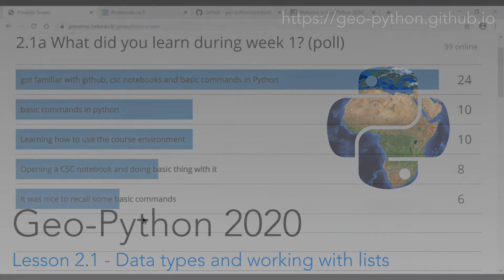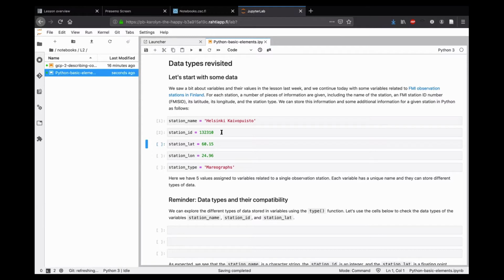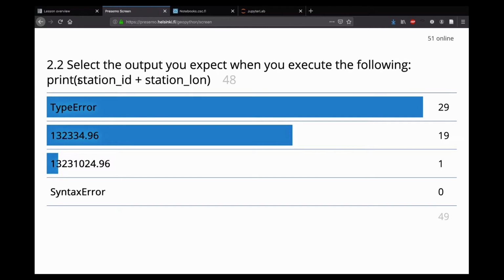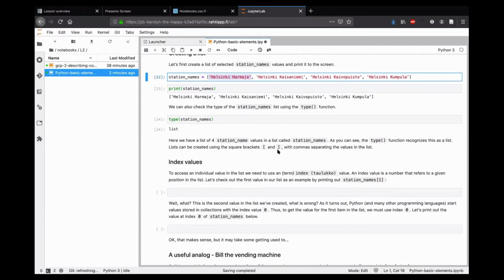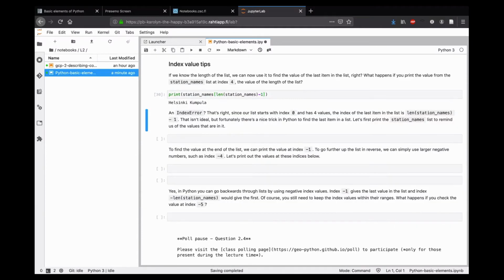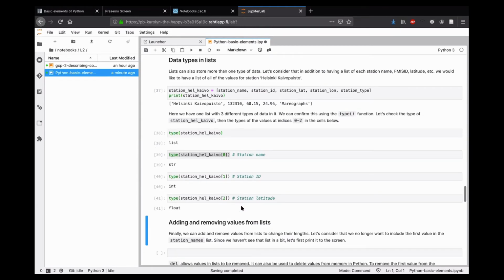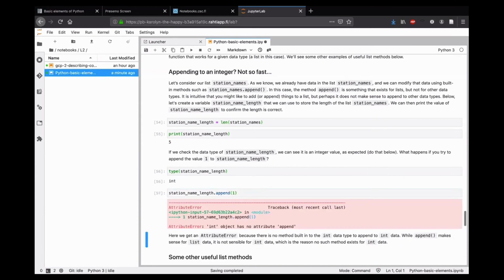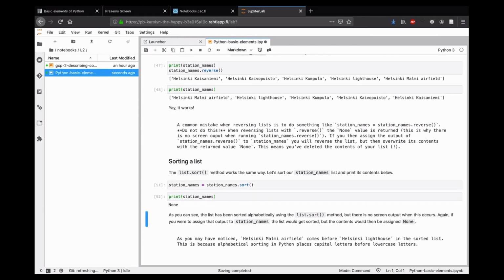Geo-Python 2020 Lesson 2.1 - Data types and working with lists